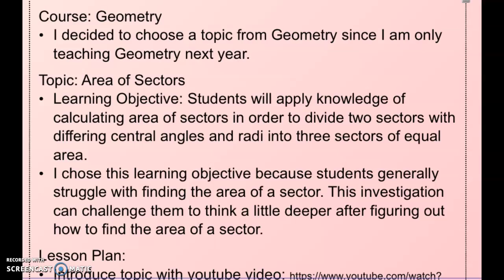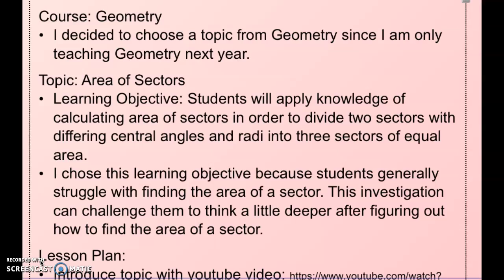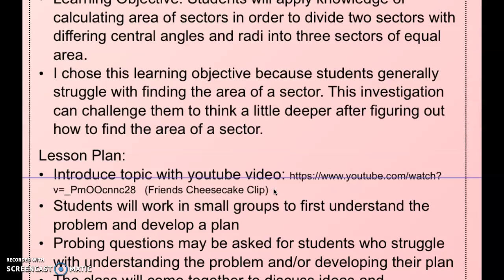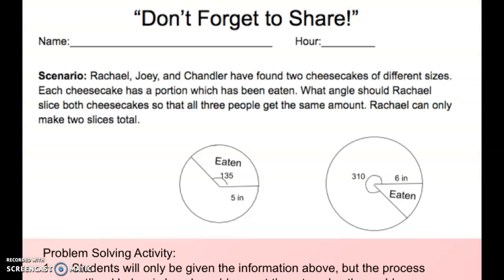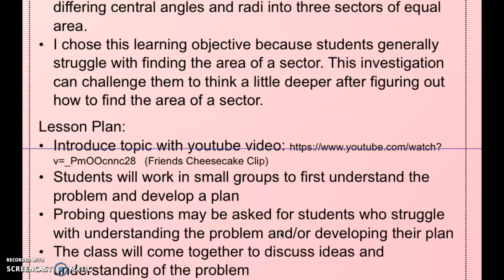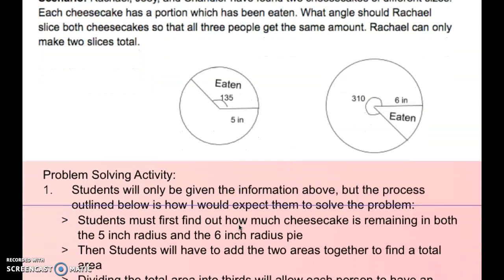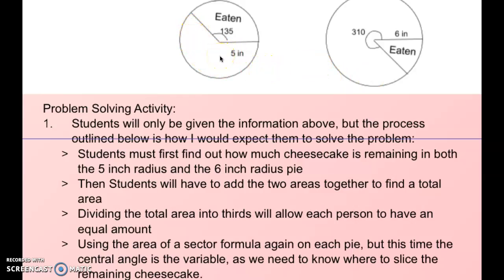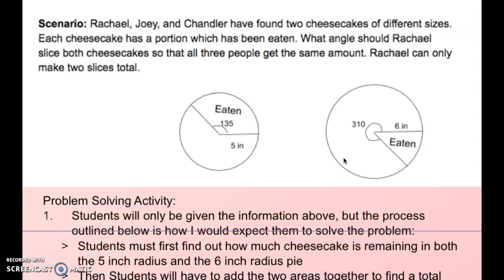Alison Rose Math 626 Problem Assignment Video